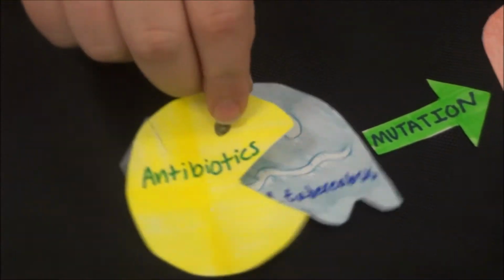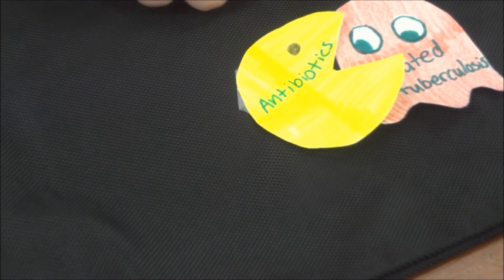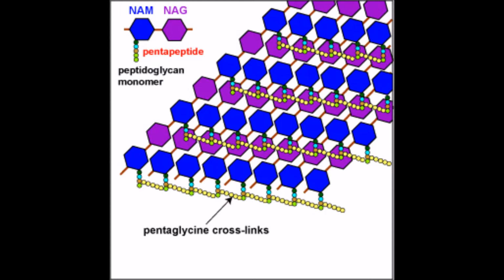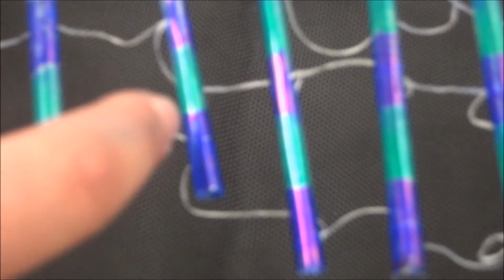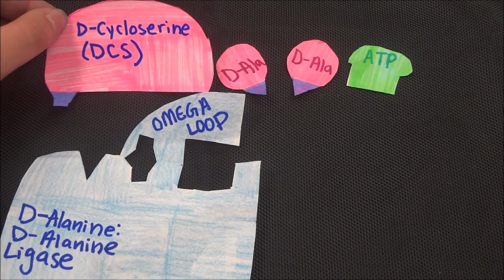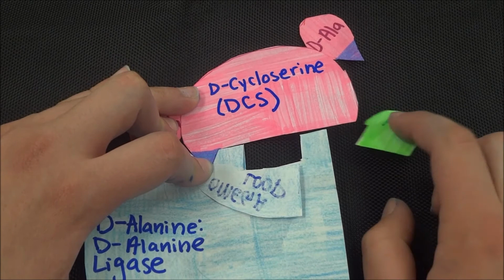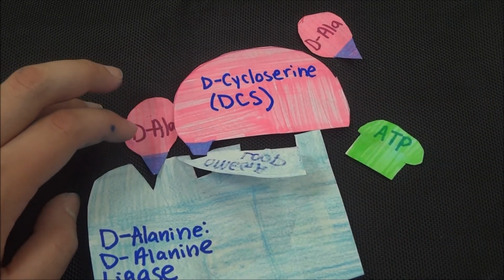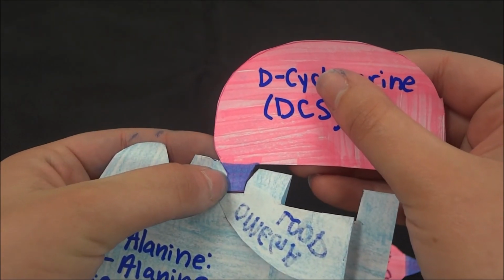Bio 207 video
How DCS inhibits Ddl